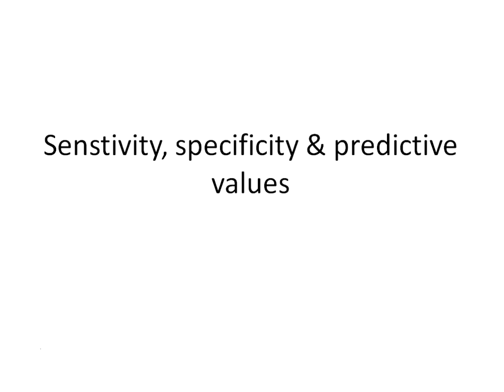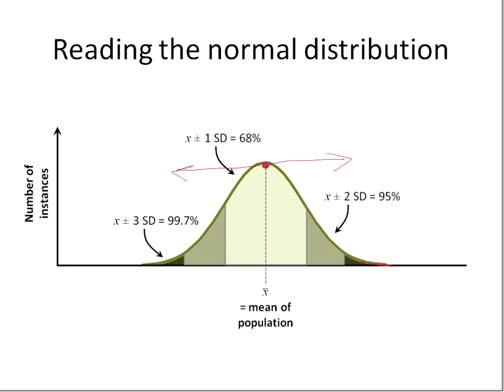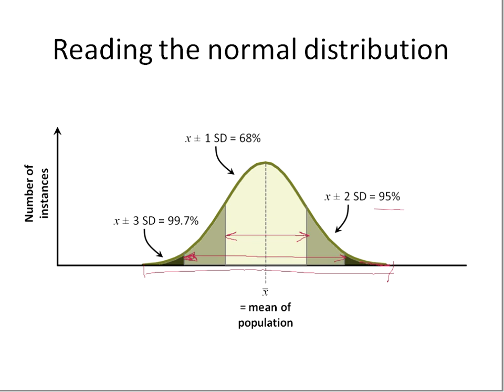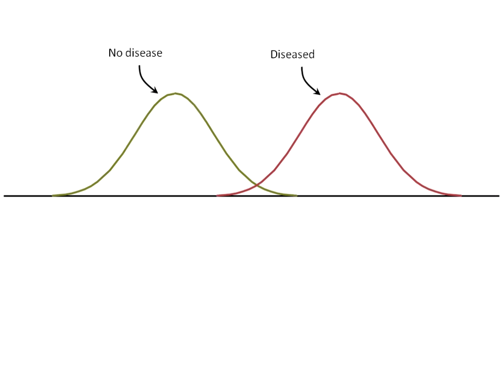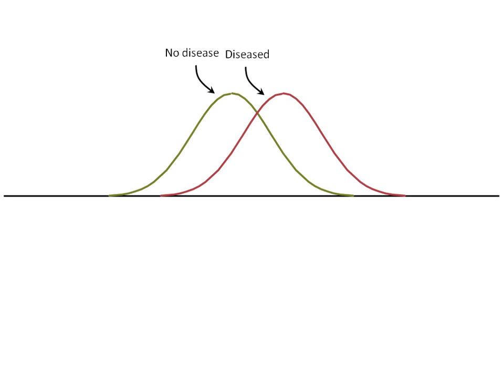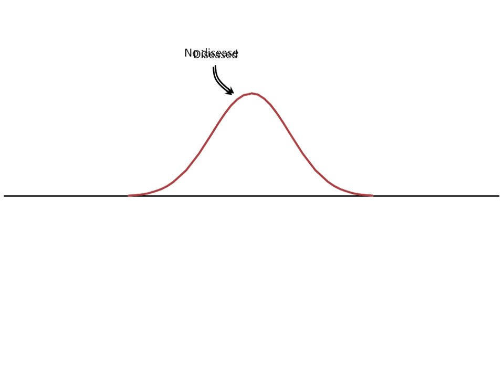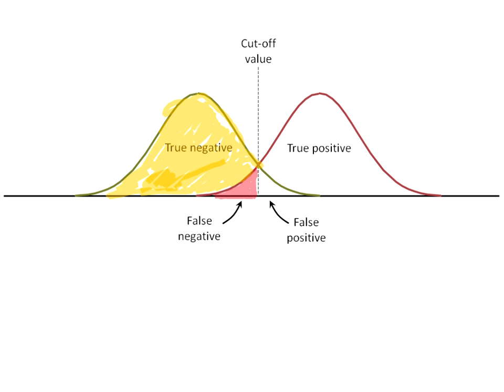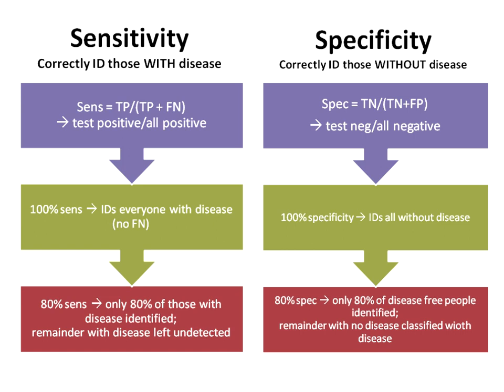Research Methods & Biostats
Online session in connection with the MSc in Clinical Laboratory Sciences at DIT (DT236P). Topics covered are sensitivity, specificity & predictive values